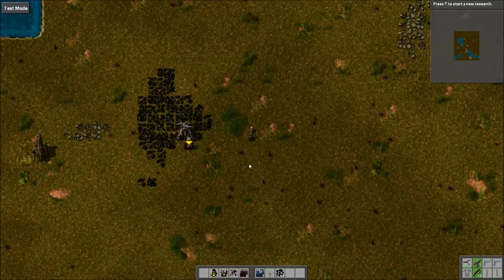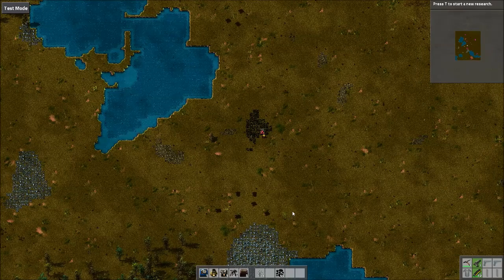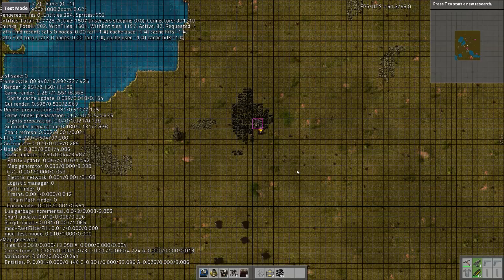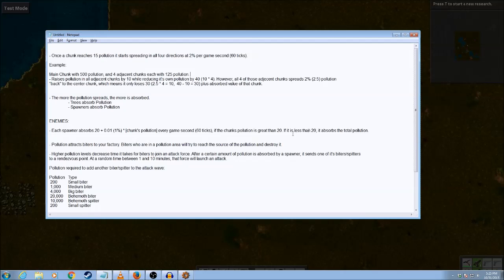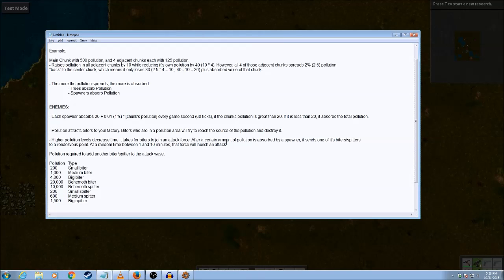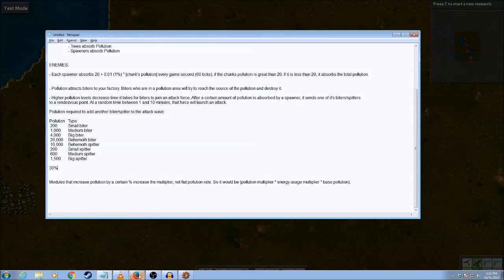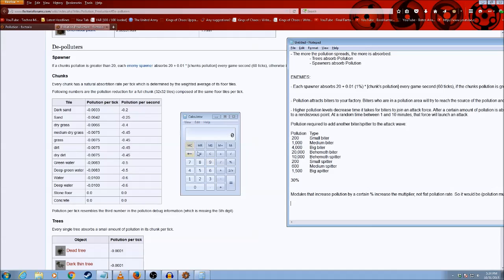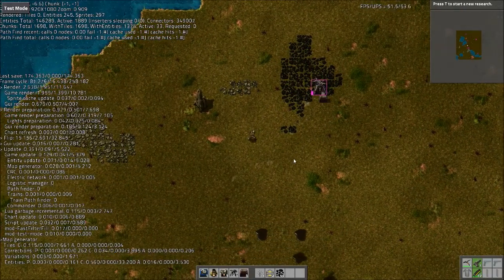Factorio Little Known Facts - Pollution Mechanics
NOTE: It turns out I was incorrect in how I did the math for the module pollution/energy multiplier, and the math for the chunks absorption amount. Please look at Supple ZombieKitten's comments to see the correct math.
I'm very sorry about this guys! As I said in the video, I wasn't 100% on that math. All over info in regards to the pollution mechanics is correct though!

Next video will be on the Biter Evolution Factor.
I welcome any questions, suggestions or constructive criticism in the comments section below.